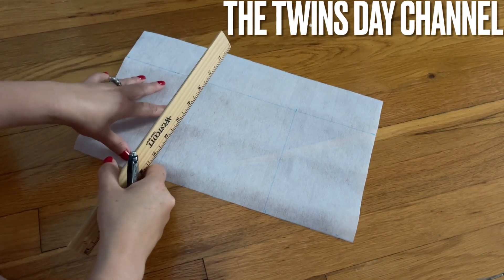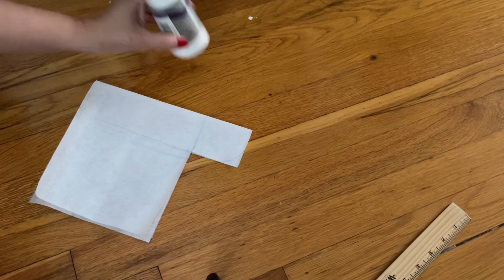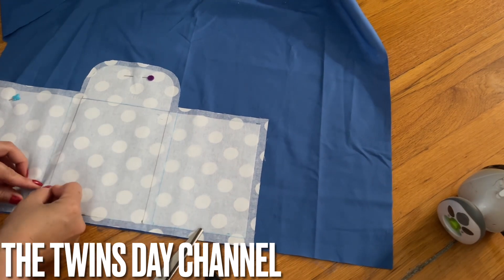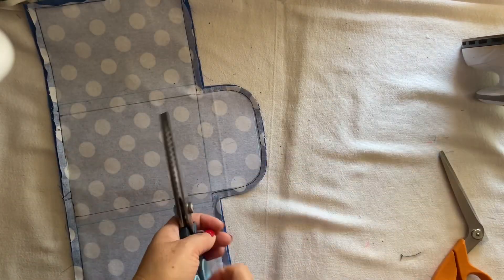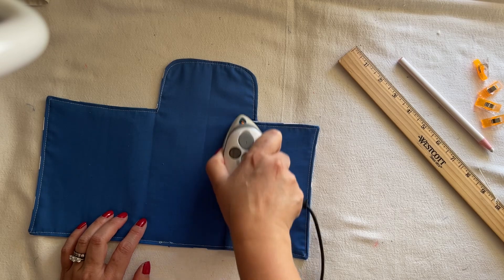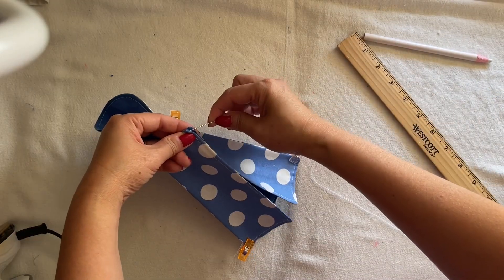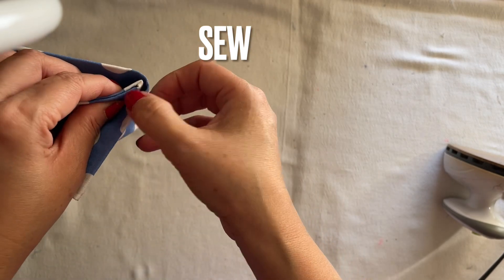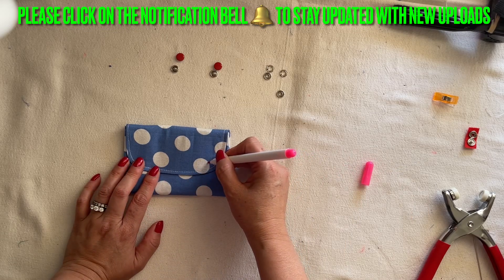How I Make This For Gift From Using 2 Small Pieces Of Fabric And A Few Folds With Straight Stitches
This video I make for a lot of my subscribers requested me to show how to make multi slot wallet/trifold wallet. This is the best way to do and it's super easy for beginners. I started making Christmas/ or Last minute gifts and store in the box, whenever I need to give out, I don't have to go out and spend money on gifts..

HAVE A GOOD DAY
Vivian

Fusible Featherweight Interfacing 911FF ( Best price at Walmart)

Snaps Fasteners Kit Tool

2 of Sewing Machine Bobbin Case for Front Loading 15 Class Machines

Tanstic 60 Sets 18mm 4 Color Magnetic Button Clasps Snaps Fastener Clasps